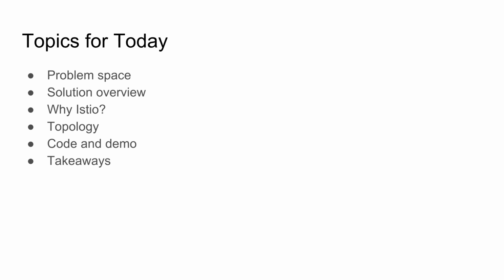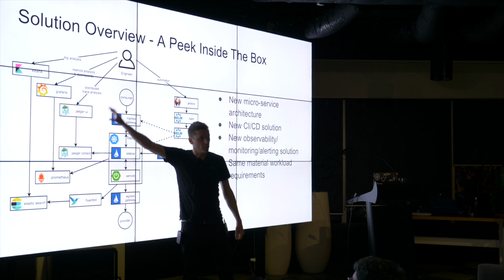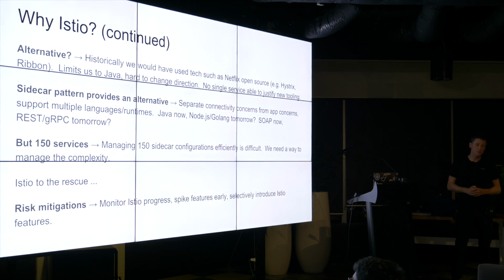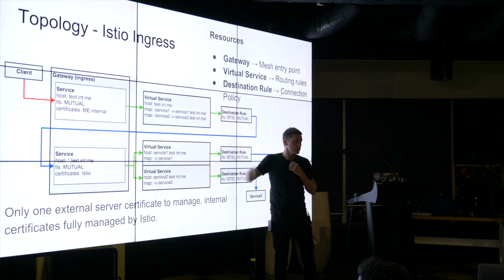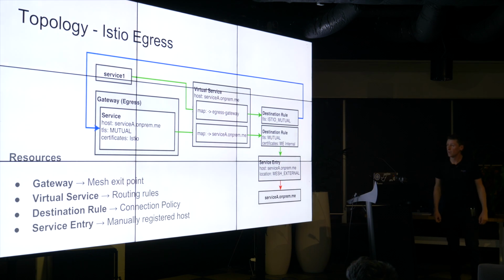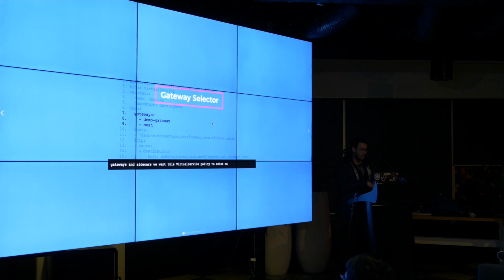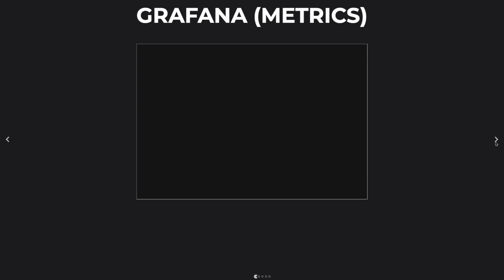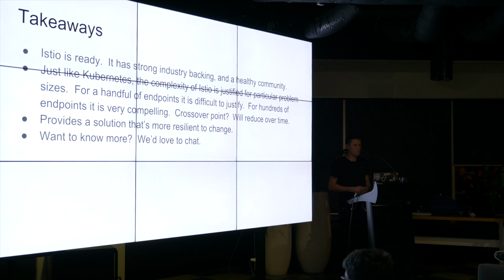Istio in the Real World.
Brett Henderson and Ben Ebsworth from DigIO spoke about Istio in the real world at the September 6th 2018 Meetup.